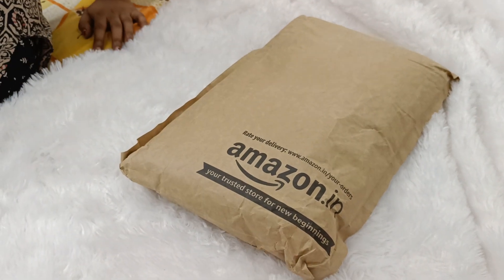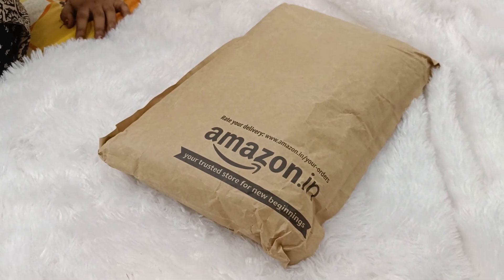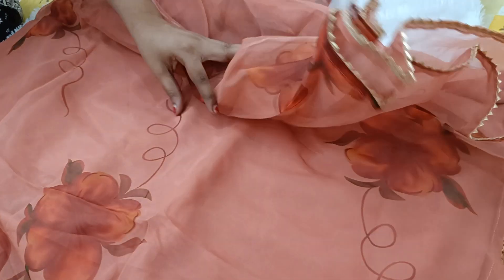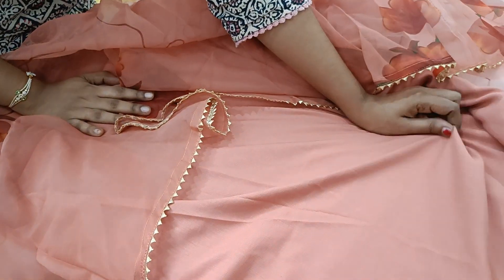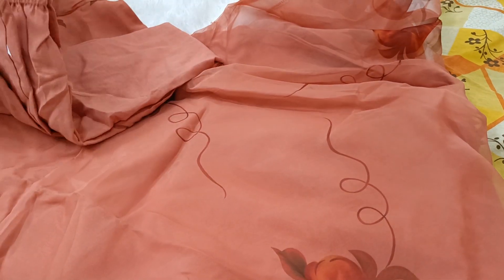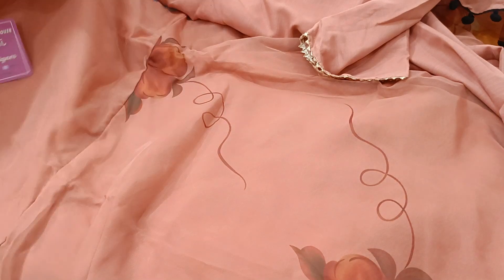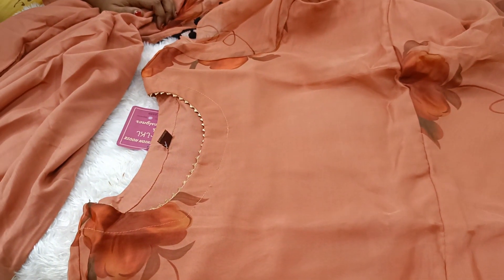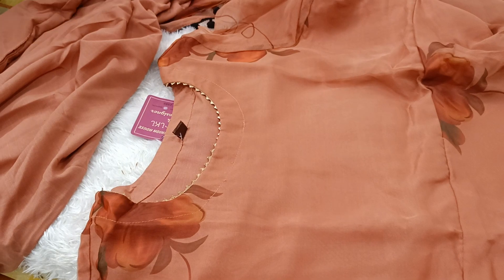Review on Organza Anarkali kurta Set Dupatta brought from @amazon @goshri@kurtas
GoSriKi Women's Organza Printed...